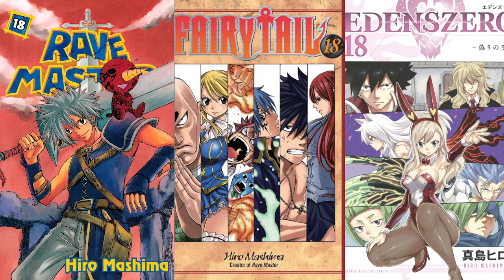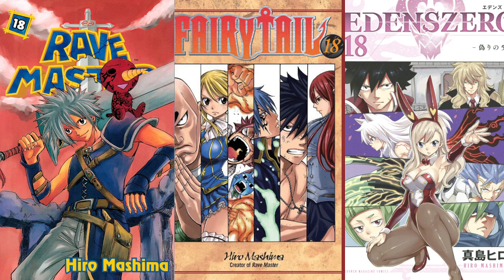Mashima World Volume 18 Comparison